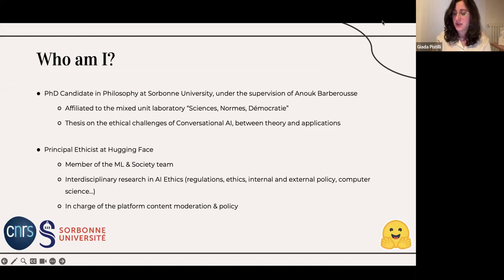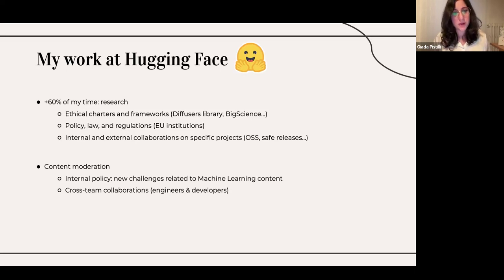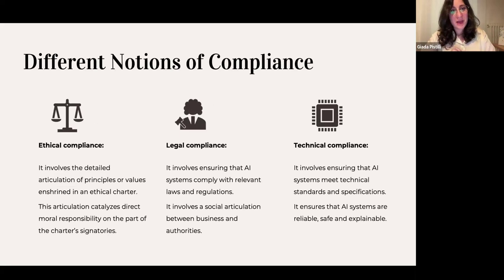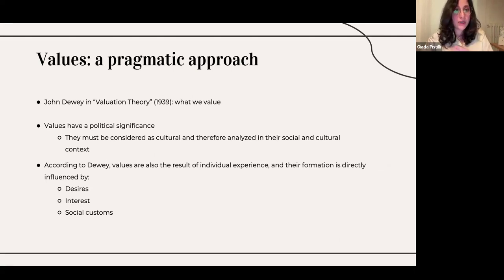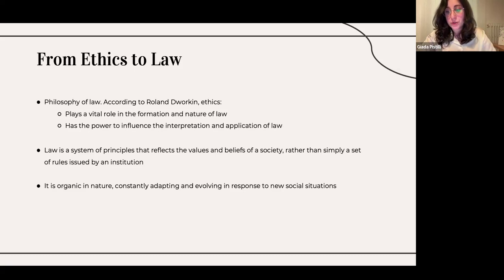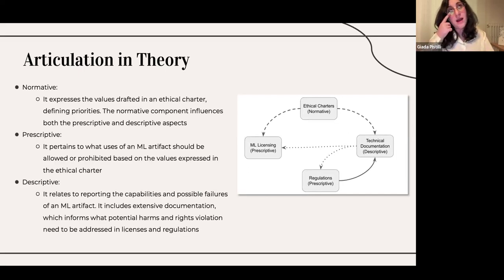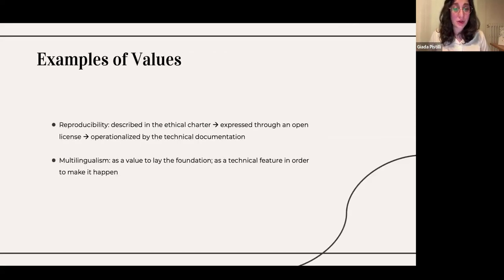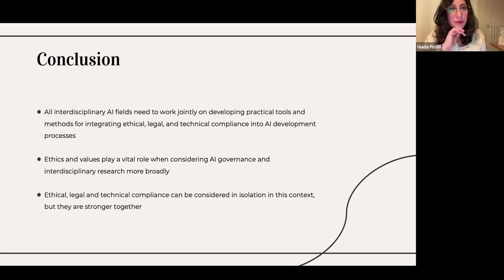Channels of Digital Scholarship Seminar: Ethics of AI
Speakers:

Giada Pistilli (Sorbonne Université & HuggingFace) will present her co-authored paper “Stronger Together: on the Articulation of Ethical Charters, Legal Tools, and Technical Documentation in ML”

David M. Berry (University of Sussex) will present his chapter "AI, ethics, and digital humanities"
Format: 2*45 min interventions, Q&A included and then 30 min of general discussion.

Convenor: Éric Pardoux (ENS Lyon)